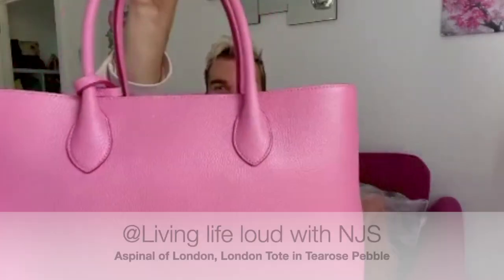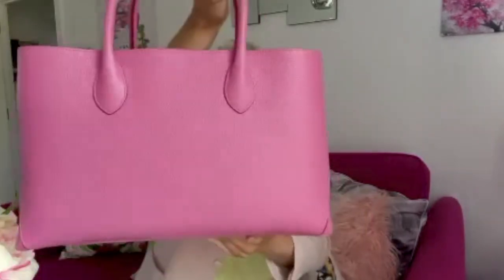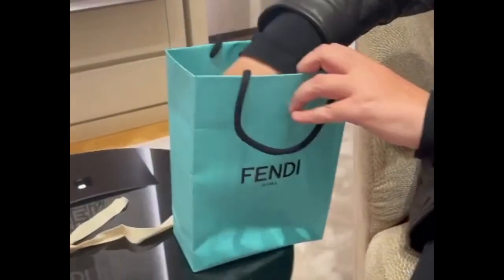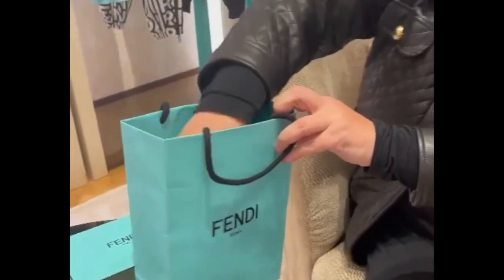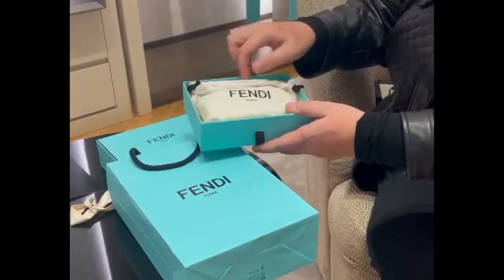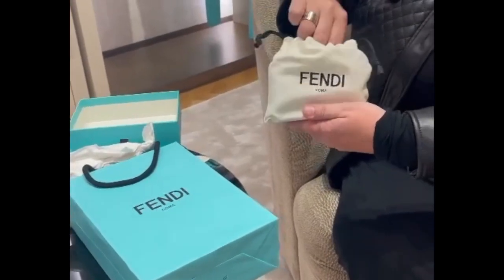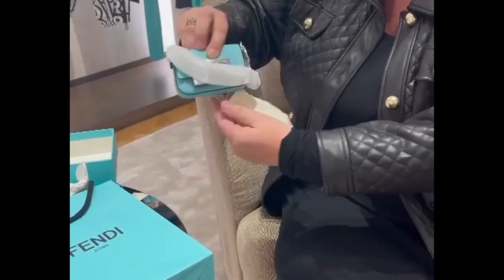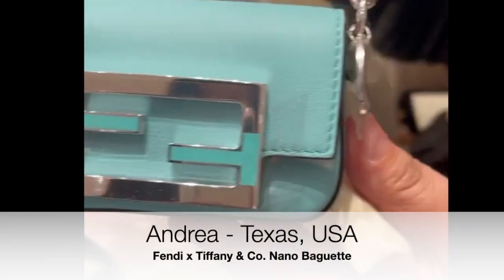MONTHLY SUBSCRIBER UNBOXING FEATURING HERMES, CHANEL, DIOR, LV, ASPINAL OF LONDON, VALENTINO!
THANKS TO ALL OF THE GENEROUS AND BRAVE SOULS SHARING THEIR NEW LUXE PIECES WITH US ALL!

Some of the fabulous bags featured:
Dior D-Joy

Valentino Rockstud Spike Bag

Aspinal of London London Tote

Dior Medium Book Tote, Denim

Fendi Zucca Baguette

Share your new luxury bag with the world by collaborating with me each month!

1.  Just film your bag reveal/unboxing or modshots in LANDSCAPE Mode.
2.  Keep it to 59 seconds or less
3.  All luxury bags welcome
4.  Be sure to share your bag model, your State/Province & Country and whether you are ok for me to tag your IG Handle.
5.  DM your video to me on Instagram @dayles_addiction

I do monetise these videos, by sending this content to me, you authorise me to use it in my videos.  You also acknowledge that I may derive a small income using your content and you agree to make no claim on that income.

If you have any questions, don't hesitate to reach out on Instagram.

I'm so excited to see what we can create together!

Dayle x

Buy a Dayle's Addiction Handbag hook from my ebay shop